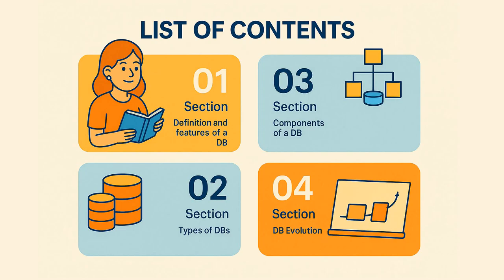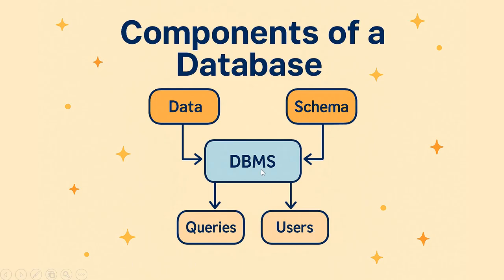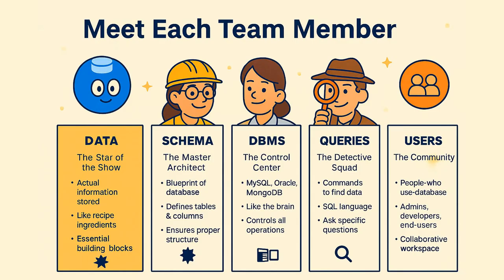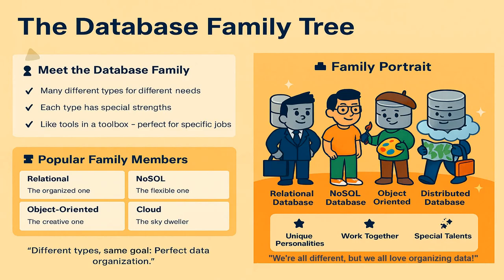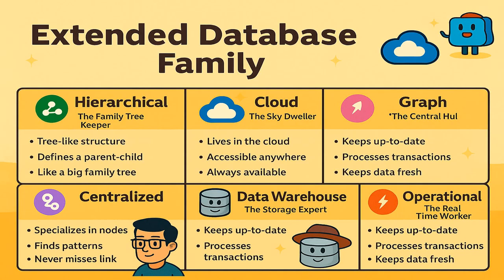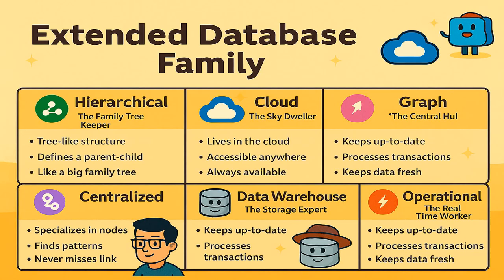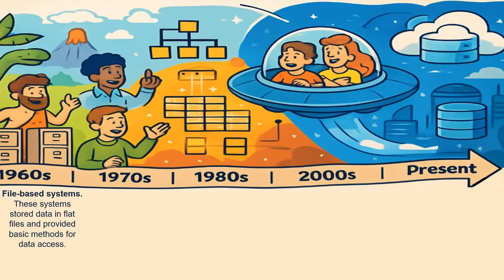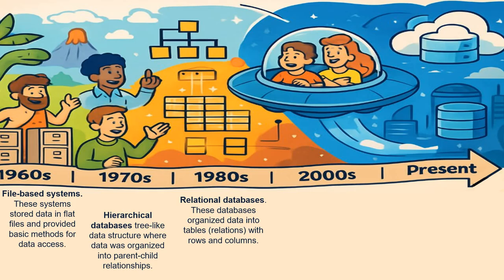1, Introduction to Databases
🎓 Session 1: Introduction to Databases | Database Design and Implementation
📚 Instructor: Dr. Loubna Ali

Welcome to the first session of our course Database Design and Implementation! In this video, we lay the foundation for everything you need to know about databases — from core concepts to real-world applications.

💡 What you'll learn in this session:

    What is a database, and why is it important?

    Key features of modern databases

    Essential components (Data, Schema, DBMS, Queries, Users)

    Overview of different database types: Relational, NoSQL, Cloud, Graph, and more

    A brief history: from flat files to cloud-based systems

🚀 Whether you're a beginner or looking to refresh your skills, this session will give you a strong conceptual start before diving into practical implementation in the next videos.

🔧 Next session: Installing MySQL and creating your first real database!

👇 Don’t forget to:
✅ Leave your questions or feedback in the comments — I read every one!

الترجمة العربية متوفرة!
قُم بتفعيل الترجمة (Subtitles/CC) للاستفادة من الترجمة الاحترافية إلى اللغة العربية.